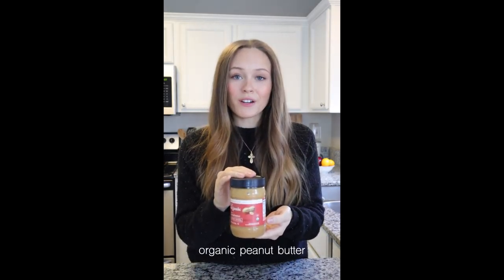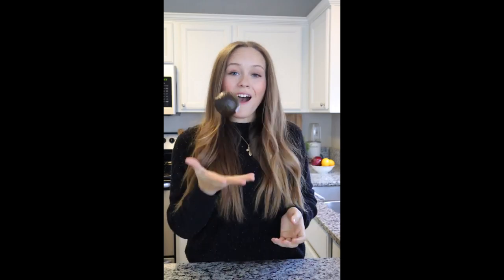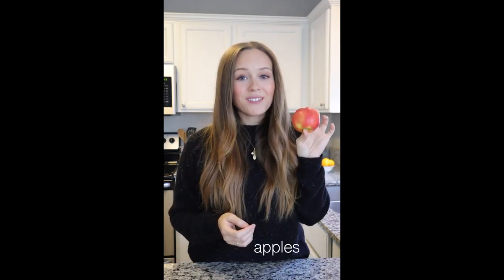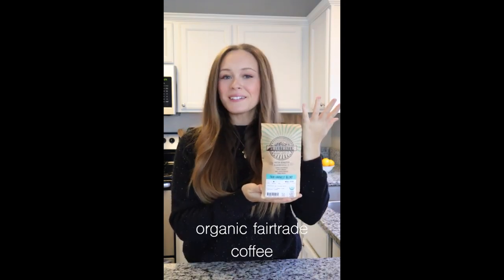HEALTHY GROCERY STAPLES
*Make sure to watch in full HD*

Blessings, Elizabeth

Hey there, in today's healthy grocery staples short video I show you 20 items I buy constantly for my family of 5! I hope you found this inspiring or helpful.Take a look at my other other videos too!

My last blog post:
WHAT WE EAT IN A WEEK RECIPES & BLOG POST:

I'm Elizabeth and I'm so glad you're here!
 I'm a 25 year old wife and stay at home mom of 3 kids, ages 5, 4, and 2.
I'm sharing all things whole foods, stay at home mom life, homemaking motivation and so much more.
 I hope I can inspire you to be joyful and simplify your life- let's make room the the good stuff!!
Blessings,
Elizabeth, Little Home and Harvest

Thanks for supporting Littlehomeandharvest.com

MY CROCKPOT

MY INSTANT POT

MY FAVORITE BAKING SHEETS

MY COMPOSTABLE PARCHMENT PAPER

MY FAVORITE CAST IRON SKILLET SMALL

MY FAVORITE CAST IRON SKILLET BIG

MY EINKORN FLOUR (HEIRLOOM WHEAT/ ORGANIC/ HIGH-PROTEIN/ LOW GLUTEN)

*Supplies For Making Greek Yogurt*
INSTANT POT WITH YOGURT BUTTON
ORGANIC CHEESE CLOTH
UNFLAVORED GELATIN

My Camera
My Laptop
My External Hard Drive

0:00​​ START
0:29 WHOLE FOOD GROCERY HAUL BEGINS
1:52 DAIRY
3:02 I TALK ABOUT MY LATEST DRINK OBSSESSION
3:30 PRODUCE
6:04 VIDEO ENDS